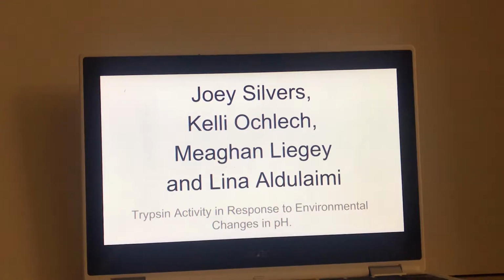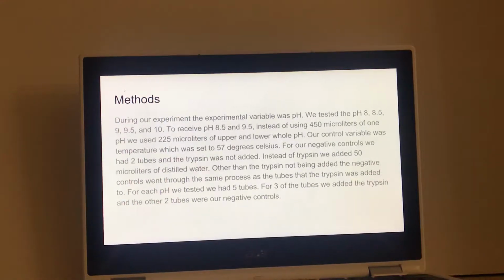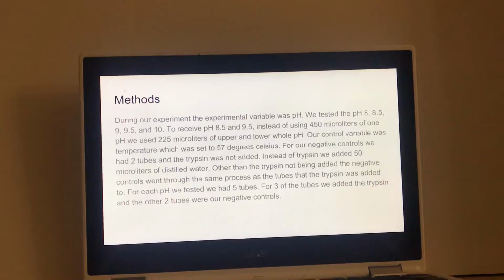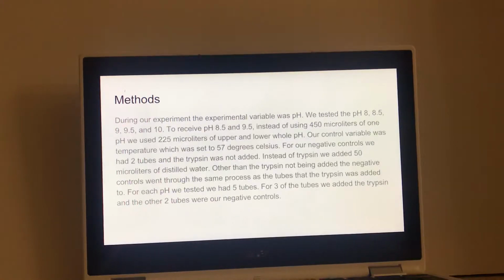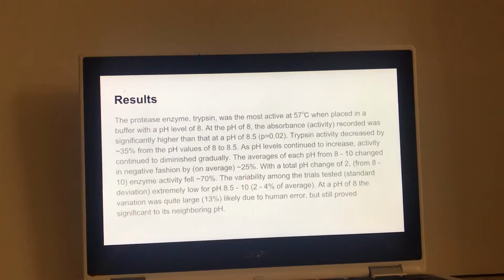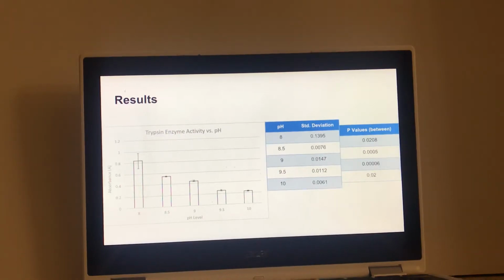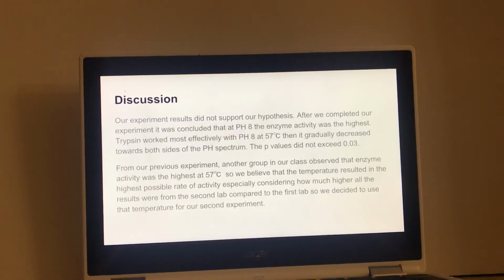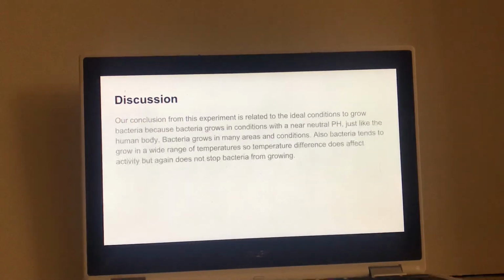Enzyme lab oral presentation (abstract included)